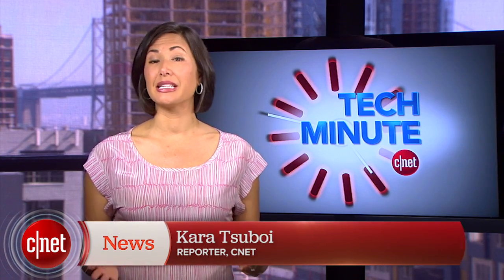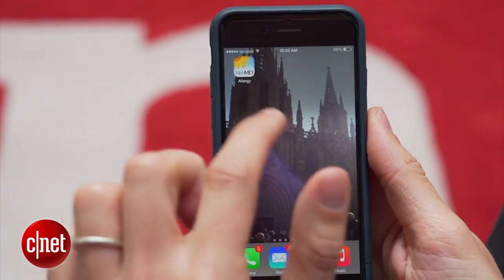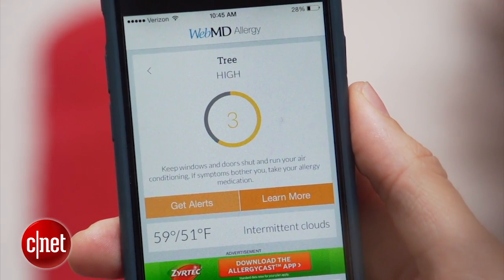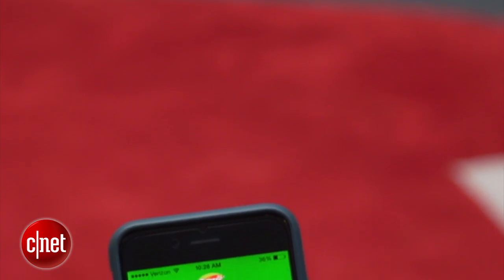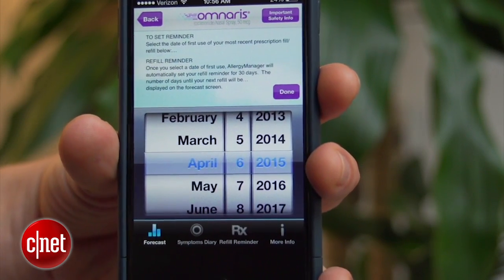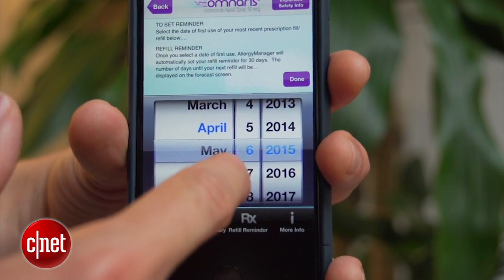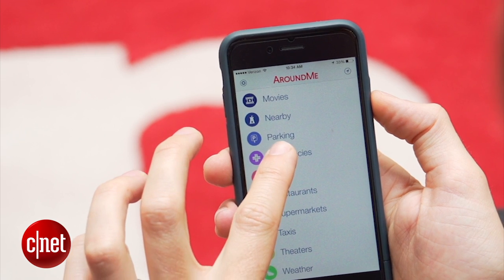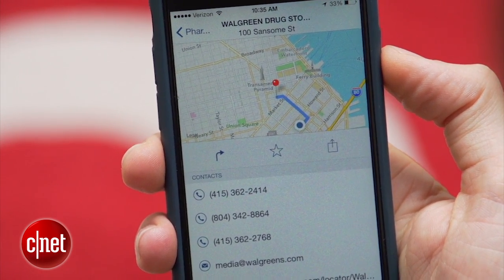Tech Minute - Allergy-fighting apps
As temperatures increase, so do itchy eyes, runny noses and scratchy throats. In this Tech Minute, CNET's Kara Tsuboi reports on high-tech tools for managing the worst of seasonal allergies.